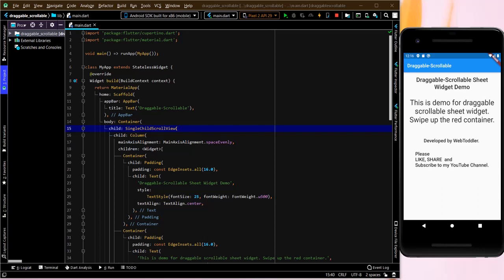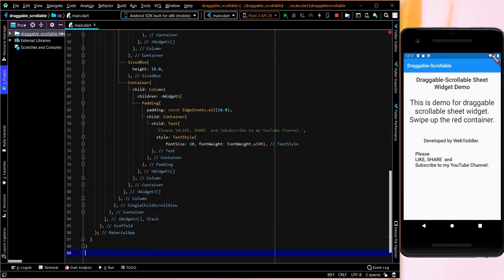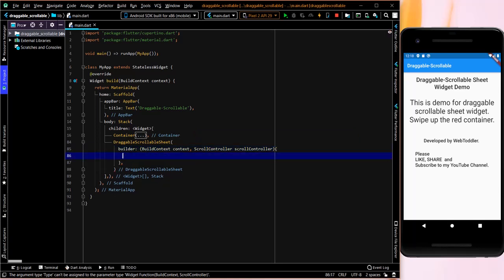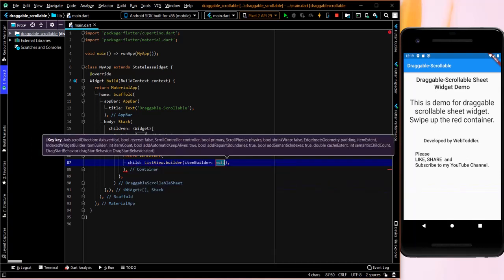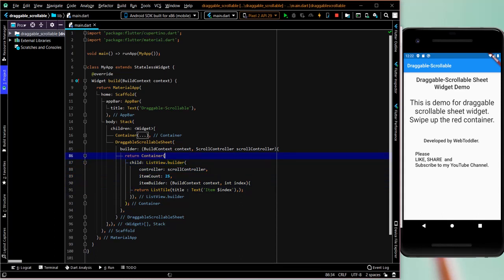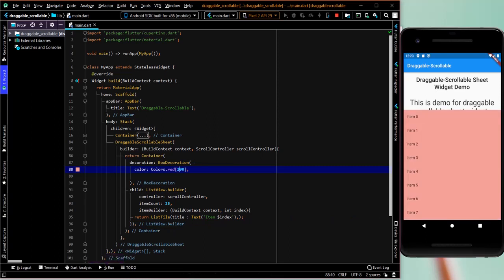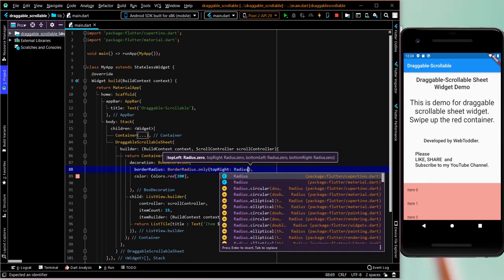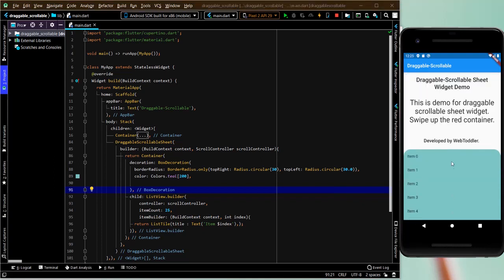Flutter Code Along - DraggableScrollable Sheet Widget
Flutter Code Along - Draggable Scrollable Sheet Widget

In this video, I clearly explain how you can implement DraggableScrollableSheet Widget in Flutter (both for Android & iOS apps)